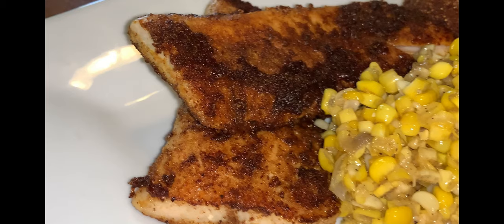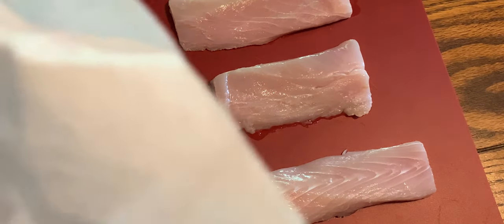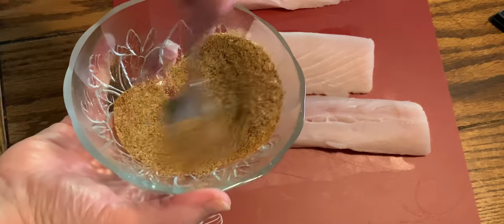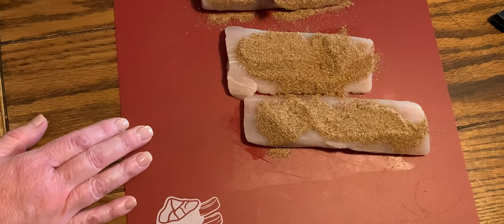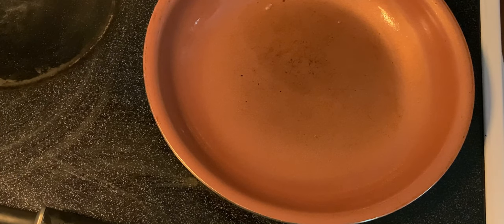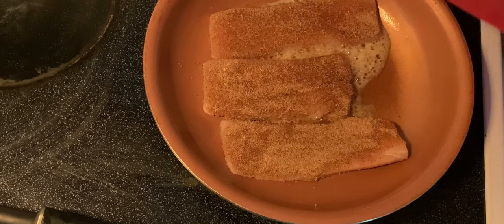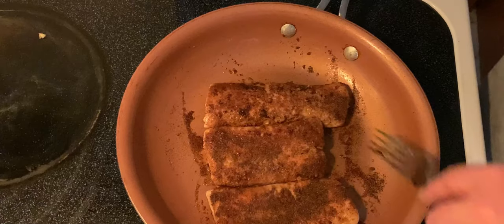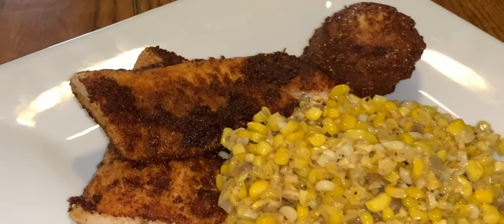Blackened Mahi Mahi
Musician: LiQWYD